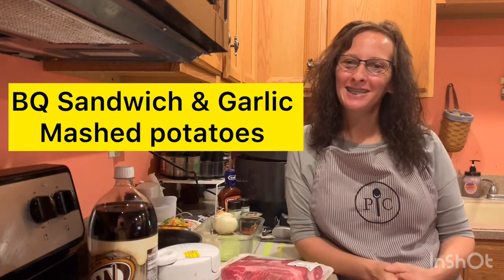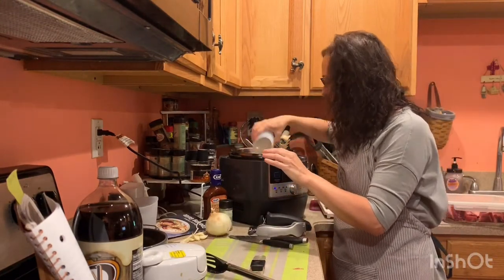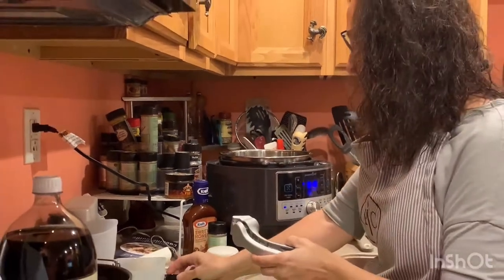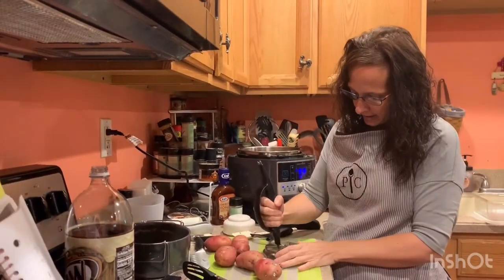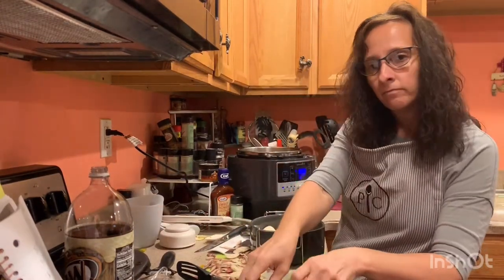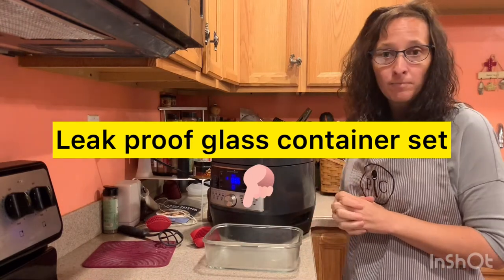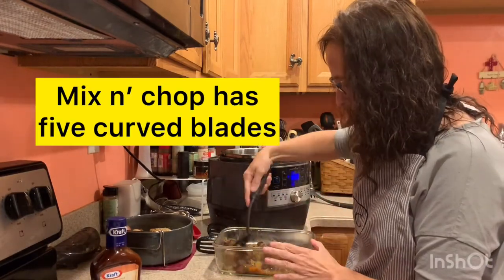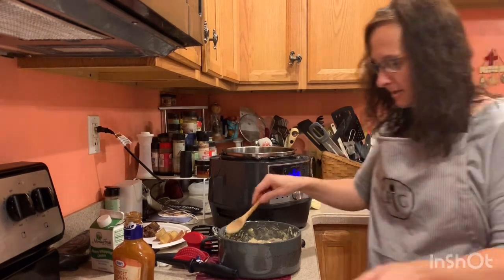BQ sandwiches and Garlic Mashed Potatoes made in my pamper-Quarantine Cookinged chef quick cooker -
Are you tired of being a slave in your kitchen? Well, no more! Let me show you the fastest and tastiest way to make it make you sandwich with mashed potatoes using the pampered chef‘s quick cooker.